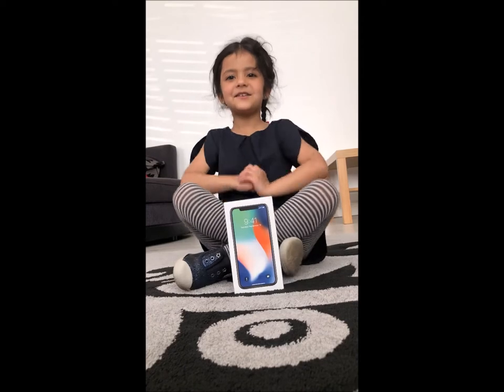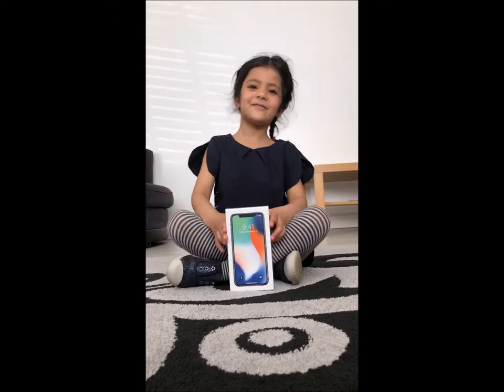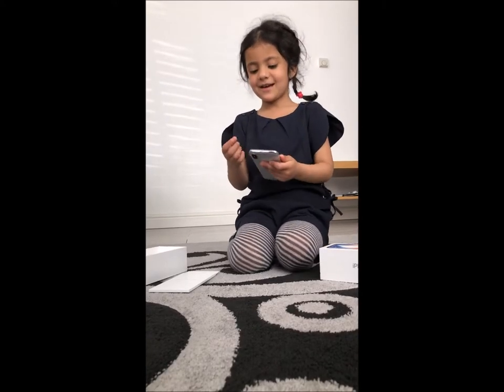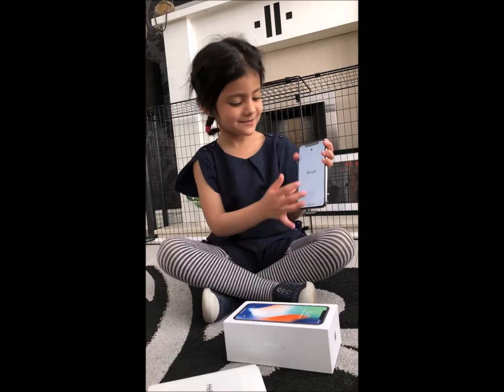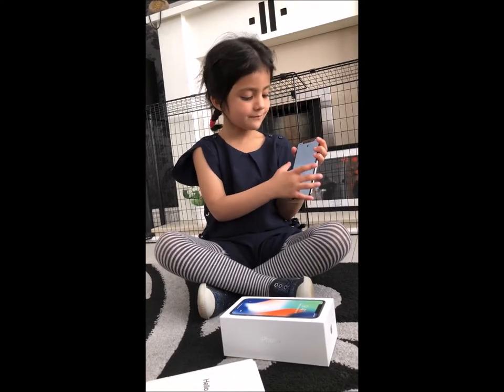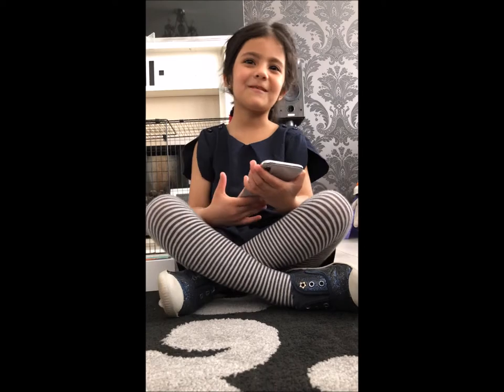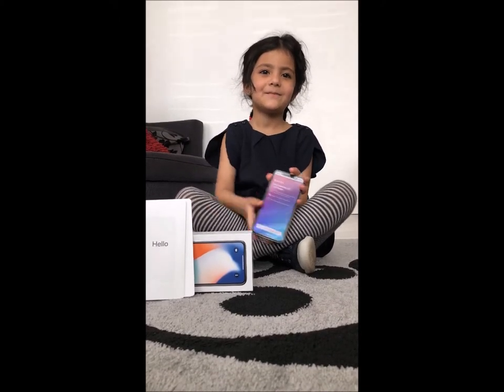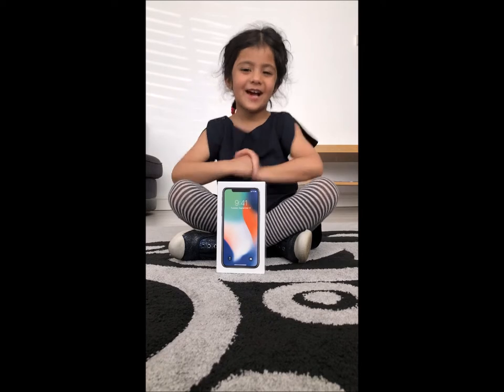6 year old unboxing her new iPhone X - AL Toy Show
Unboxing my new iPhone X, so excited.

My next video will be reviewing my BRAND NEW Range Rover Velar!